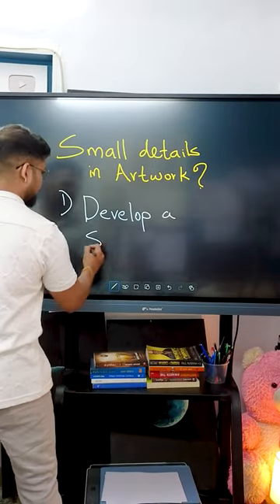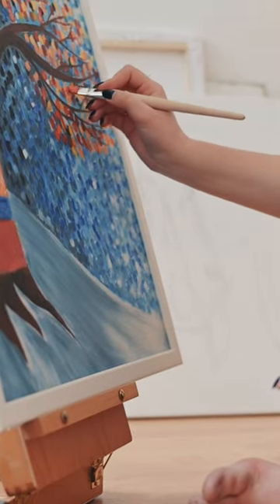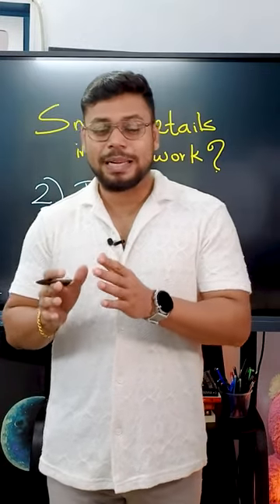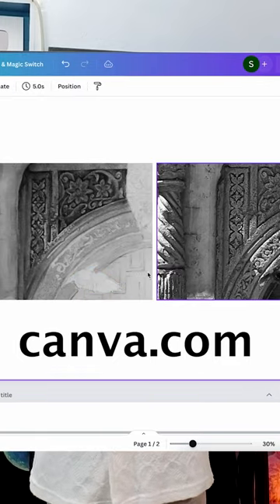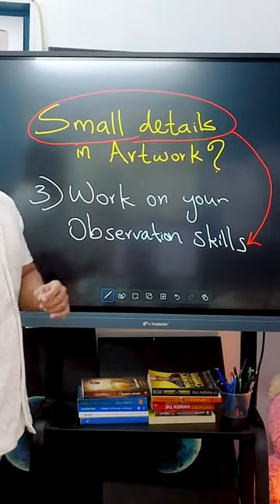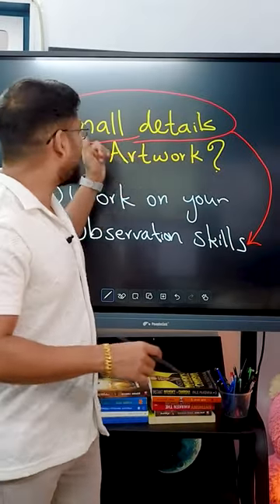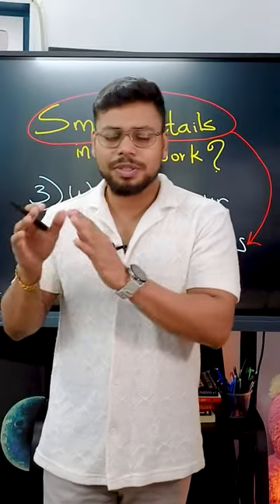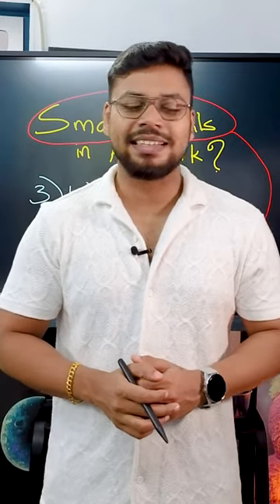3 Steps to Master Small Details in Your Artwork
ശാസ്ത്രീയമായ ചിത്രകലാ പഠനം ഇപ്പോളും ഒരു സ്വപ്നമായി നിങ്ങൾ മനസ്സിൽ കൊണ്ടുനടക്കുന്നുണ്ടോ?